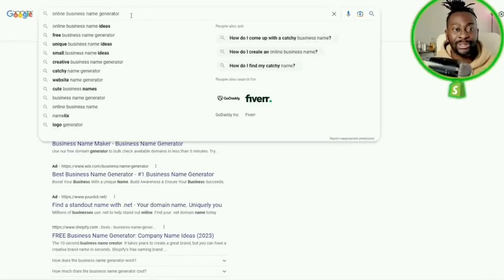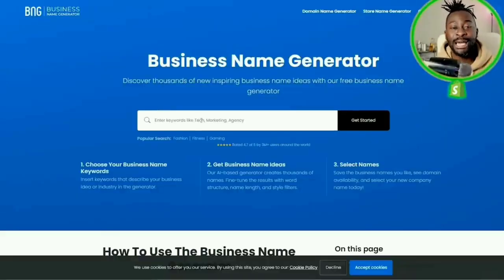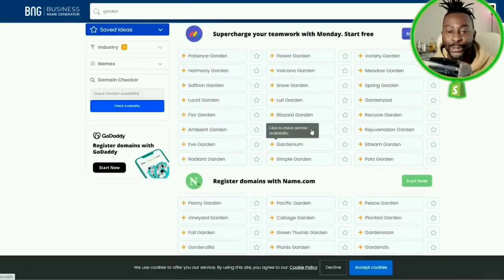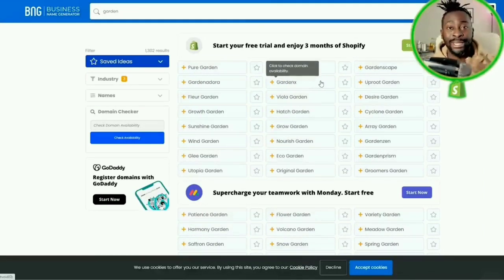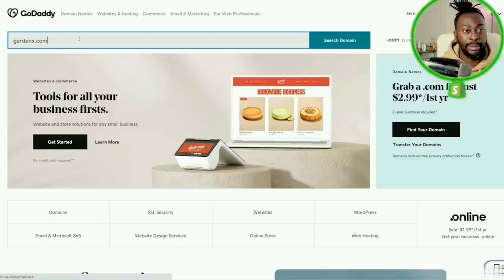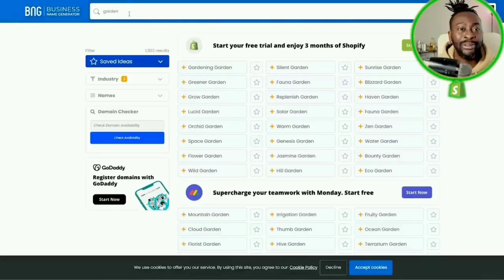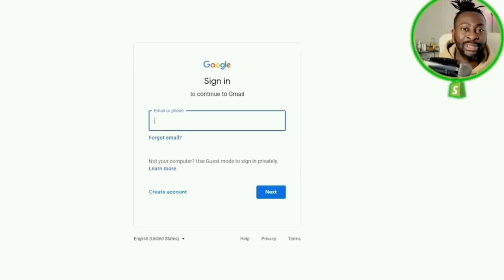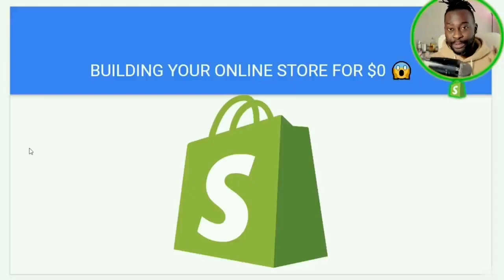How to find Finding Store Name in Dropshipping Business | Dropshipping 2023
Dropshipping tips
Starting a dropshipping business
Shopify dropshipping
AliExpress dropshipping
Dropshipping success stories
Product research for dropshipping
Dropshipping tutorial
Dropshipping niche ideas
Dropshipping vs traditional retail
E-commerce dropshipping
Dropshipping mistakes to avoid
How to find reliable suppliers for dropshipping
Facebook ads for dropshipping
Instagram marketing for dropshipping
Scaling your dropshipping business
Dropshipping case study
Dropshipping software/tools
Trending products for dropshipping